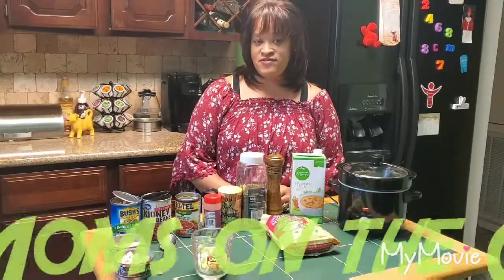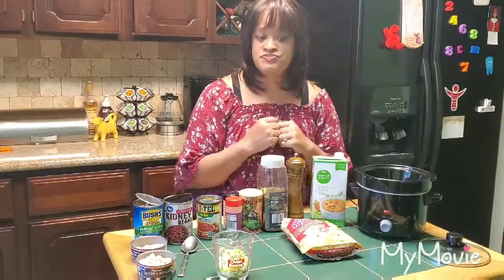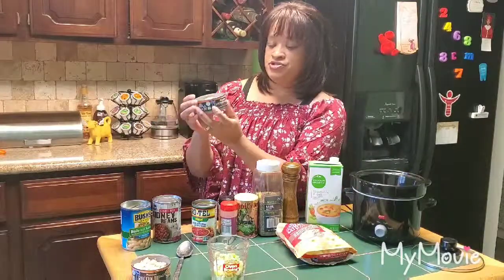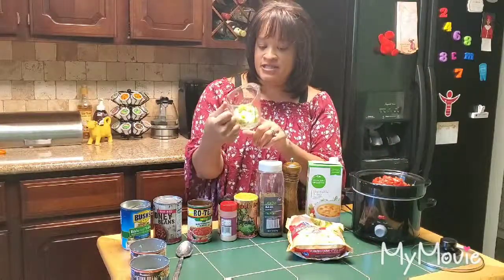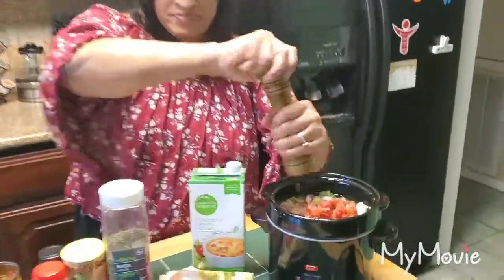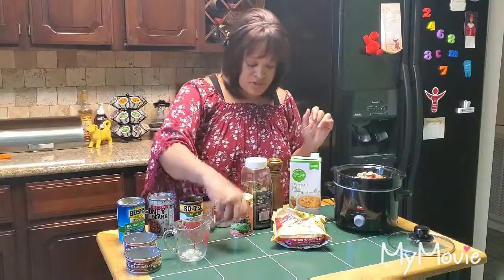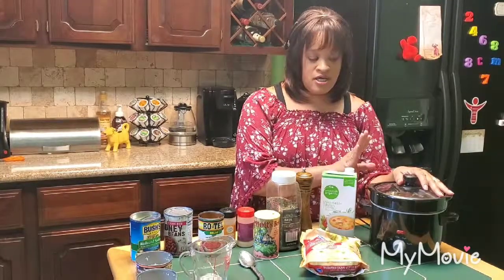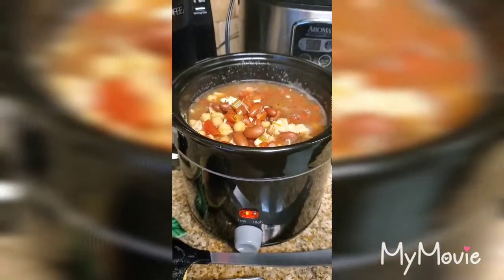EASY CANNED CHICKEN & BEAN SOUP CROCK POT | Dr, Oz TV show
Dr. Oz T. V. Show Healthy canned chicken and bean soup in the crock pot

Hey

Moms on the Go Freelance Business Tutorials.  We assist you in launching your freelance career and providing the skills to do it successfully.

Prefer emailing me to partner with Moms on the Go?